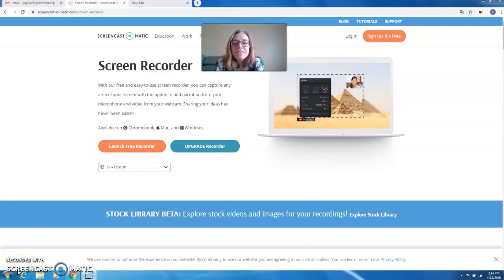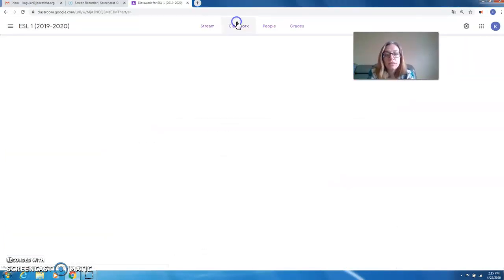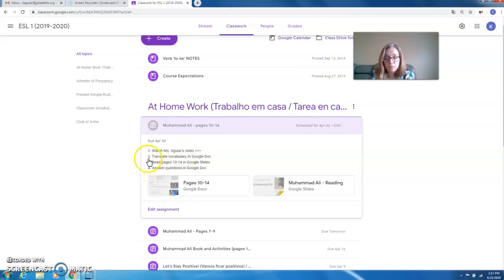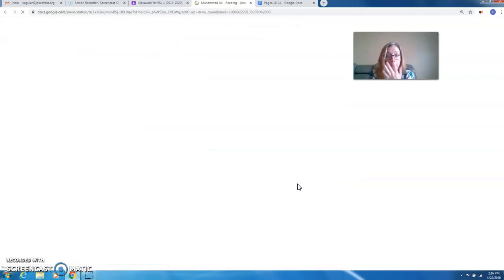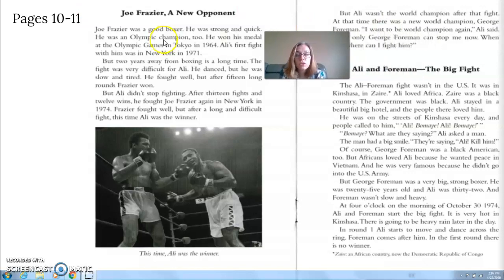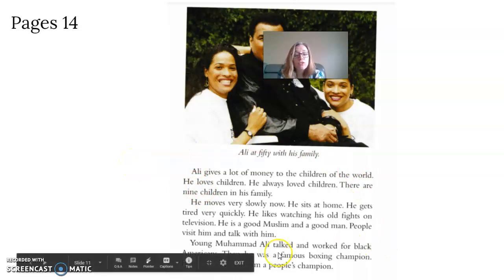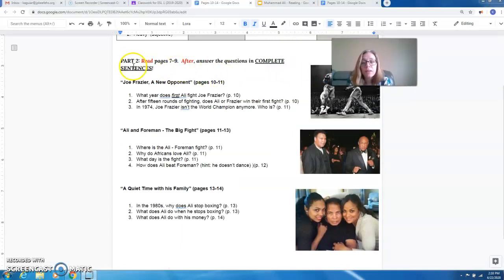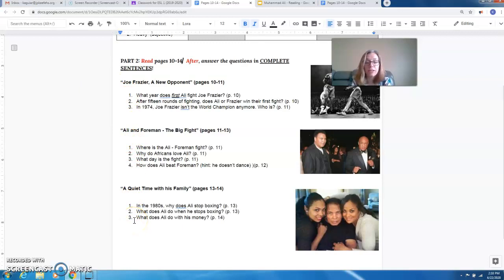ESL 1 Muhammad Ali pages 10-14